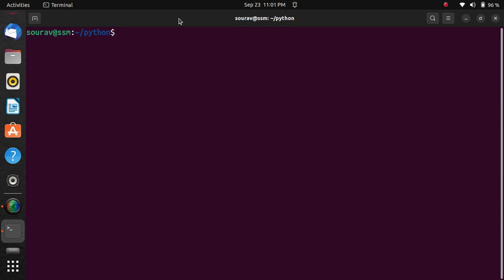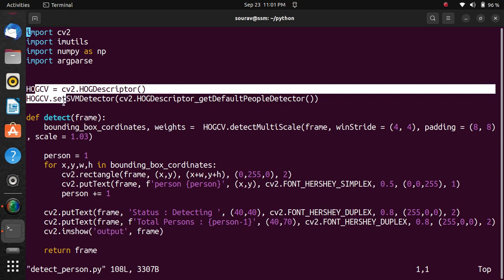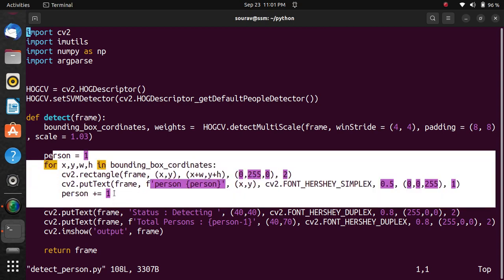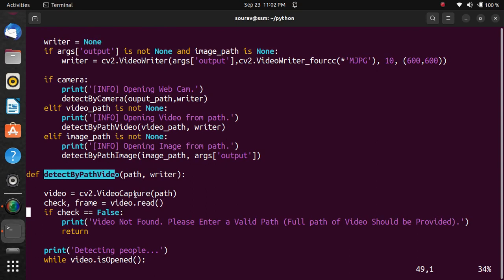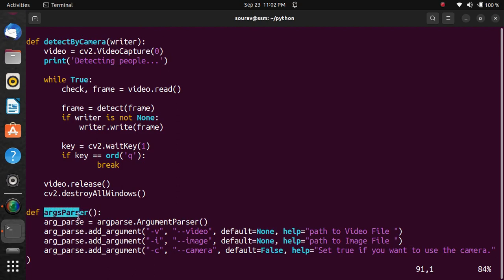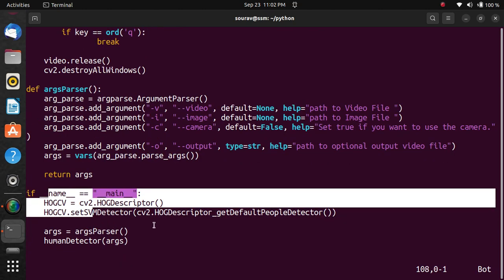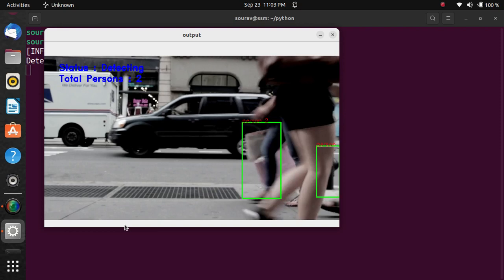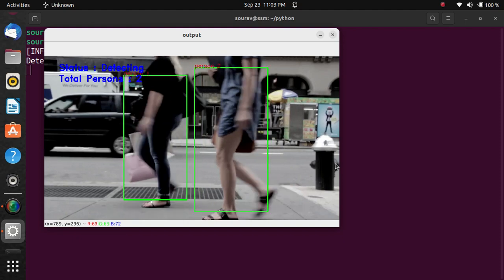Python Human detection from video using CV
Human Detection and Counting System through Webcam or you can give your own video or images. This is an intermediate level deep learning project on computer vision, which will help you to master the concepts and make you an expert in the field of Data Science. Here i have used
OpenCV: A strong library used for machine learning
Imutils: To Image Processing
Numpy: Used for Scientific Computing. Image is stored in a numpy array.
Argparse: Used to give input in command line.